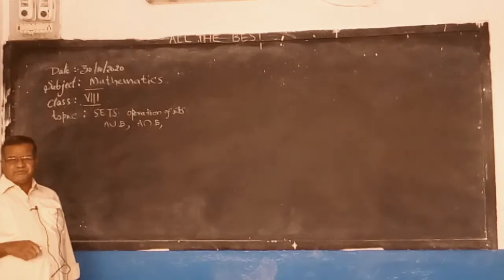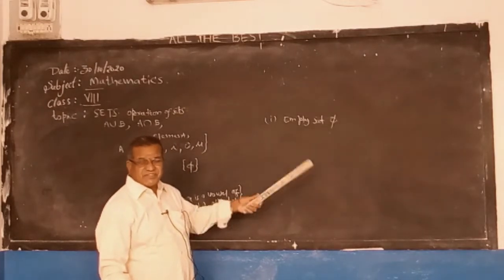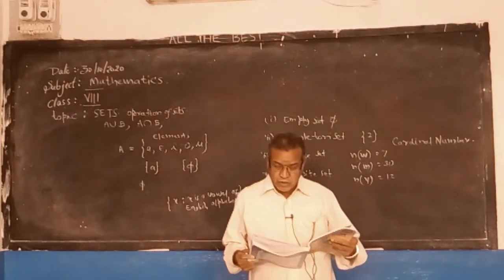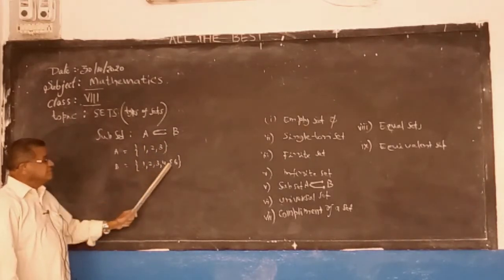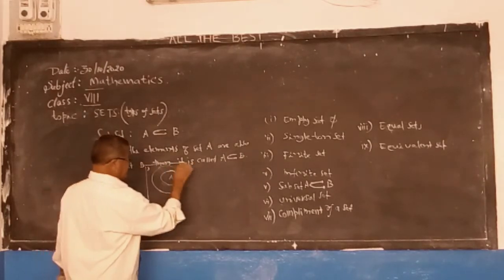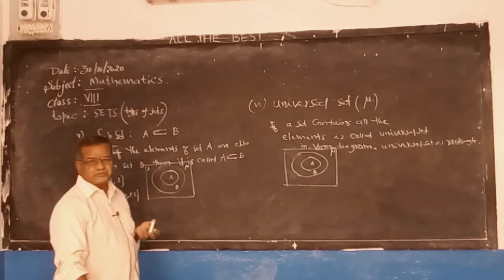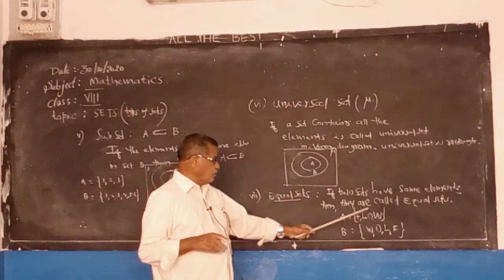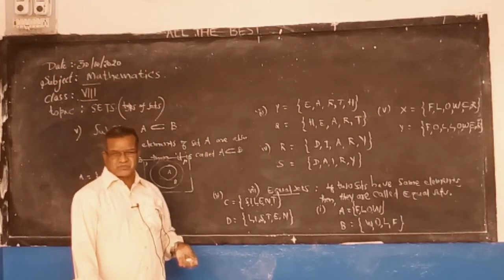8th Class E/M , Sub : Maths , Topic : Sets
8th Class E/M , Sub : Maths , Topic : Sets